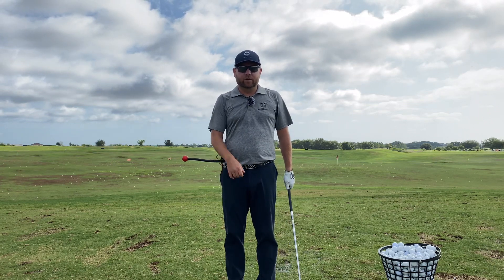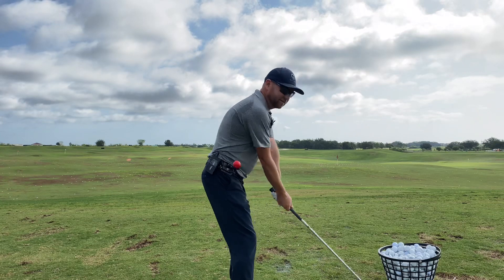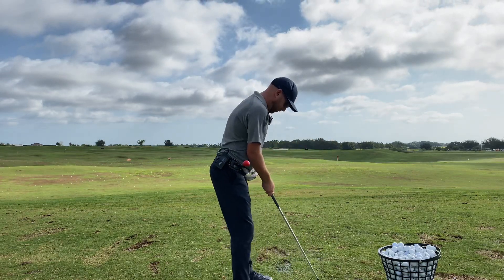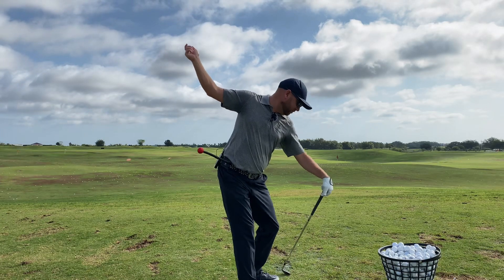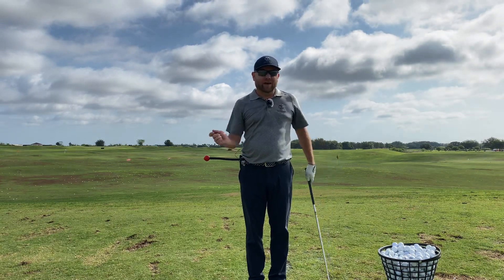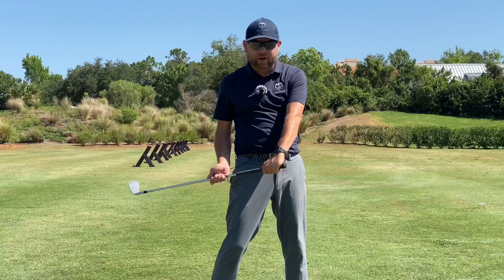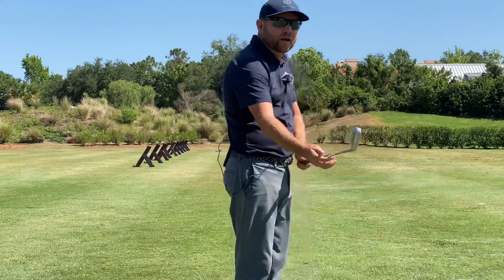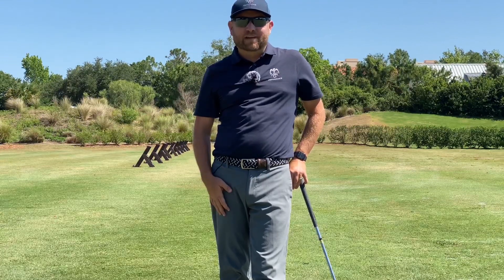Get Rid of Early Extension in Your Golf Swing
Great for players looking to rid themselves of early extension or at least understand why they have the issue in the first place.